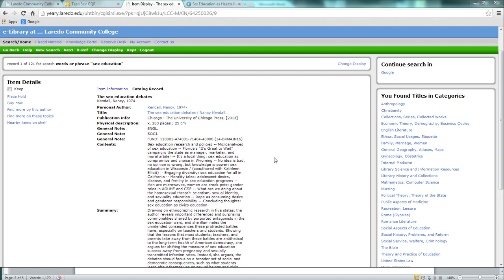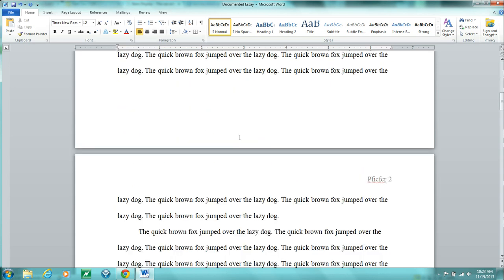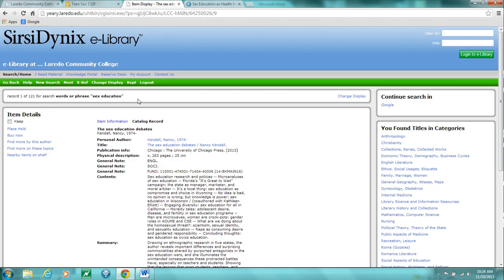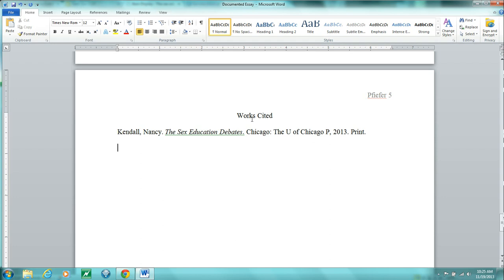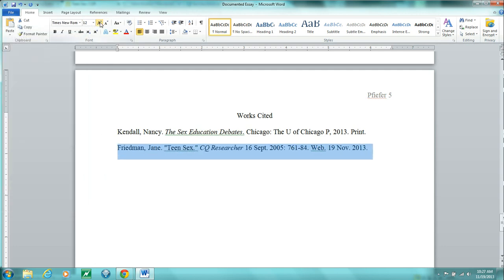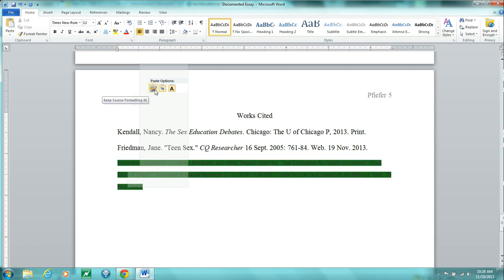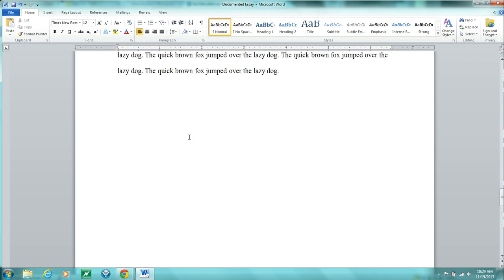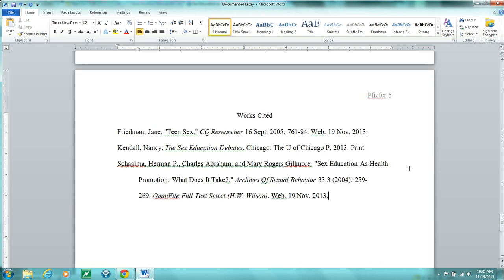Works Cited Page